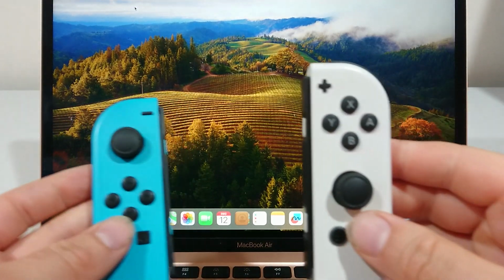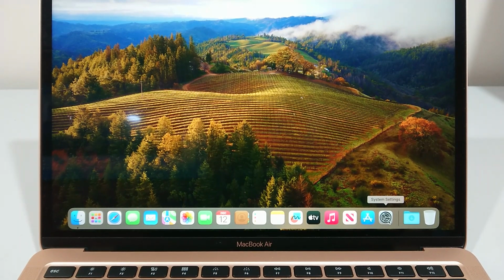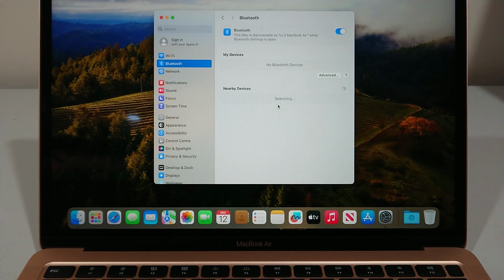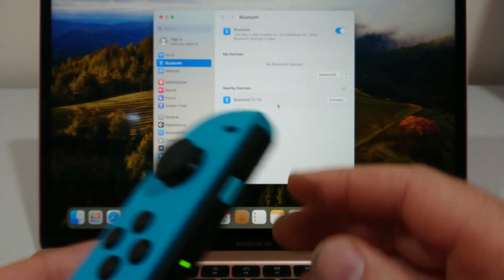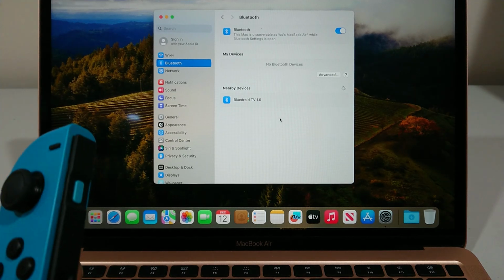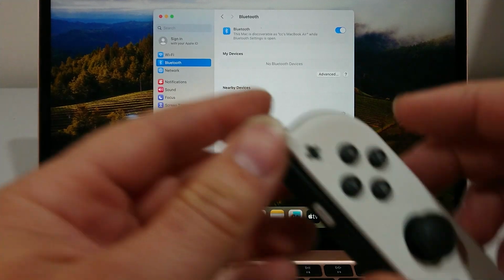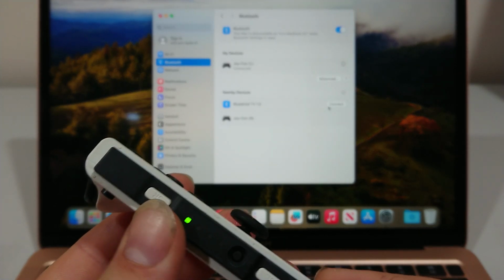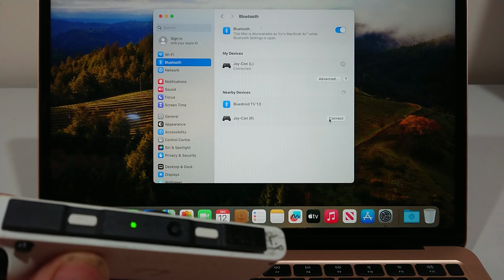Connect Nintendo Joycons to Apple Mac - Step by Step Guide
Learn how to seamlessly connect your Nintendo Joy-Cons to your Apple Mac or MacBook Air with this step-by-step guide. Maximize your gaming experience as we walk you through the simple process, ensuring you can enjoy your favorite games effortlessly. Watch now and elevate your Mac gaming setup!